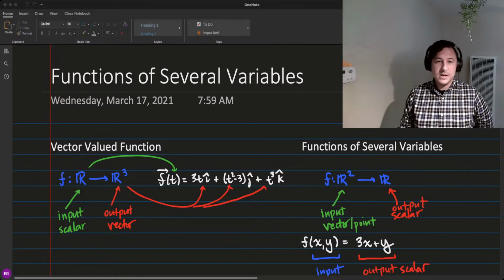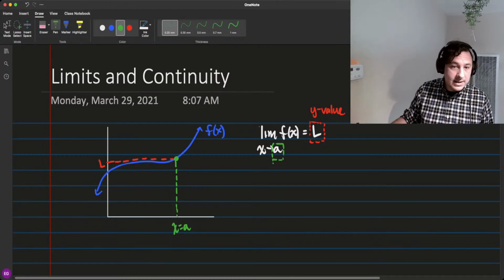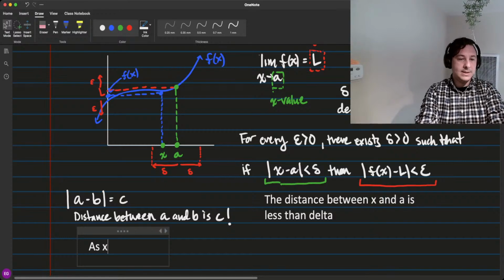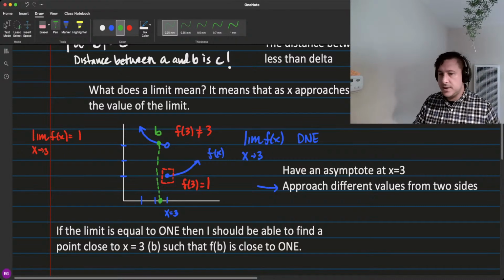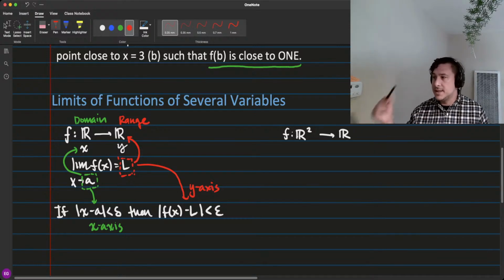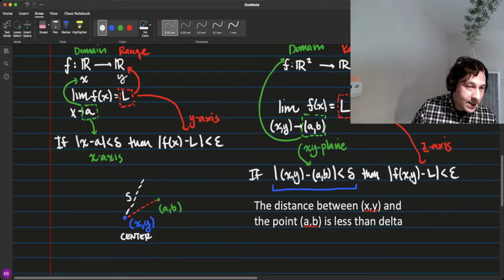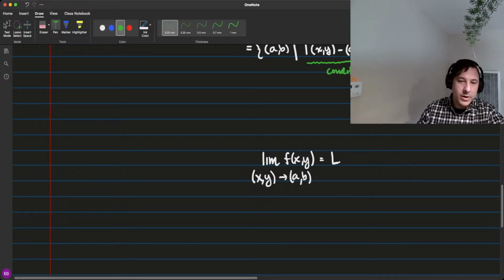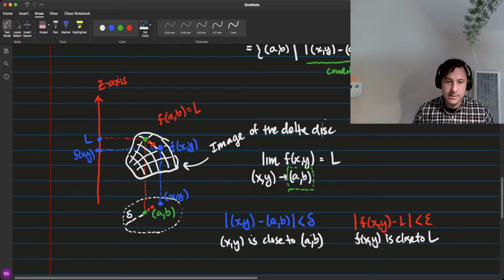Function of Several Variable Continued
Calculus III content